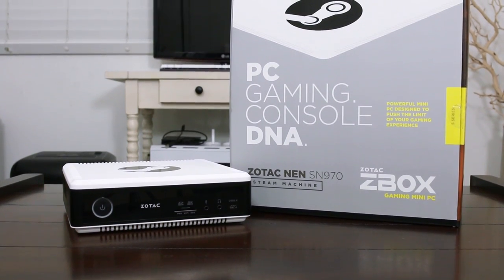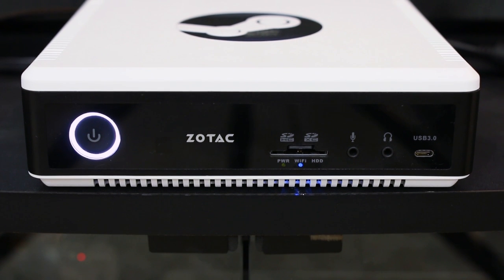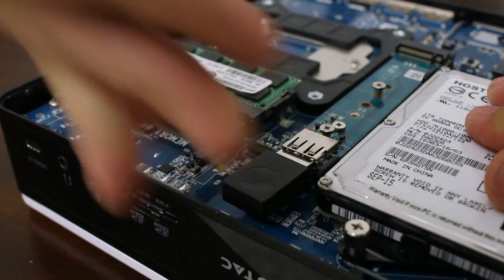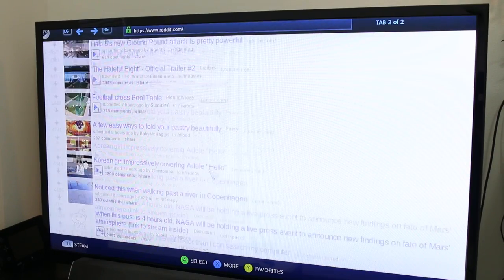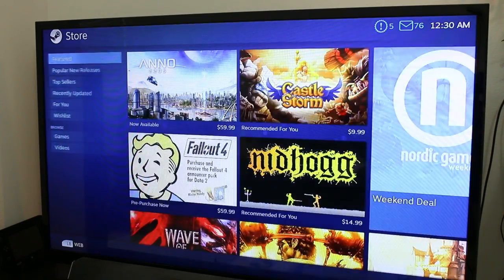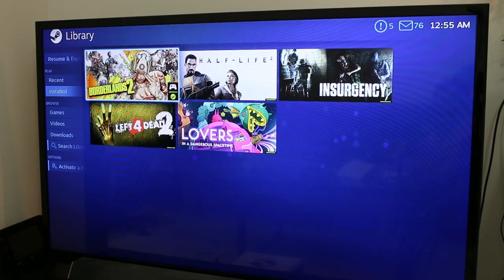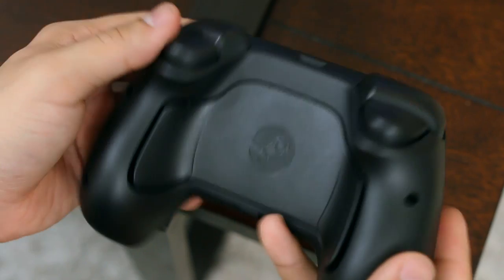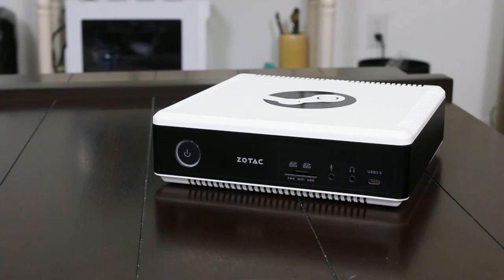Steam Machine First Look! Zotac NEN SN970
The first batch of Steam Machines are here! I take a look at the Zotac NEN SN970 and explore Valve's SteamOS to see what they're all about.

Zotac NEN

✉ SEND FAN MAIL TO:
Bitwit